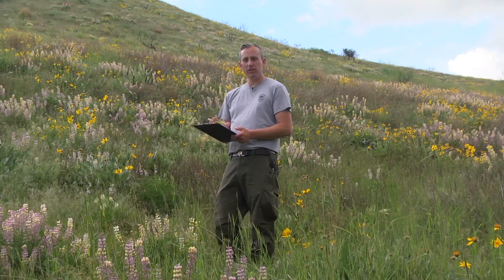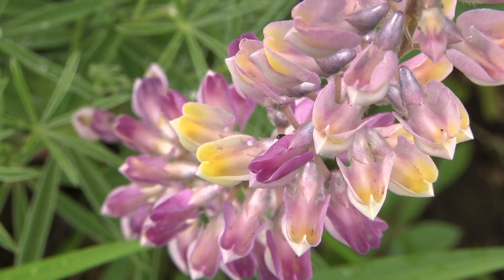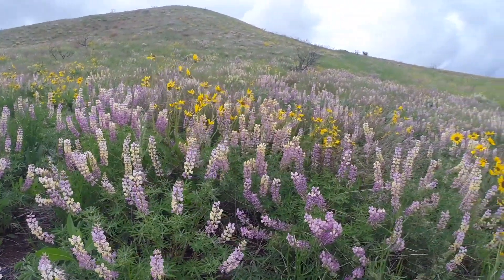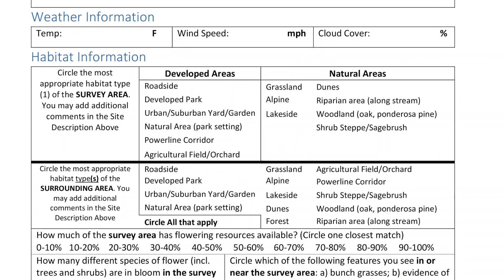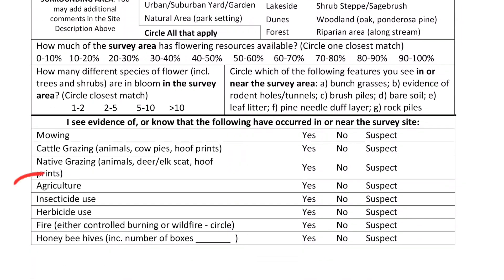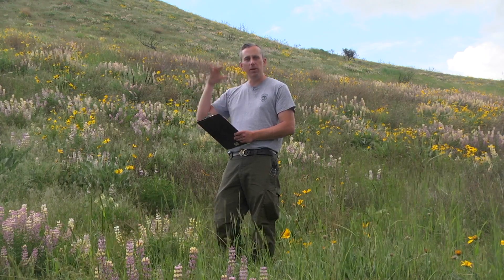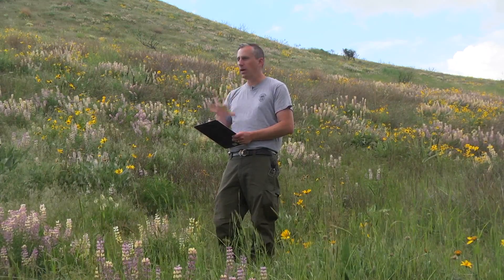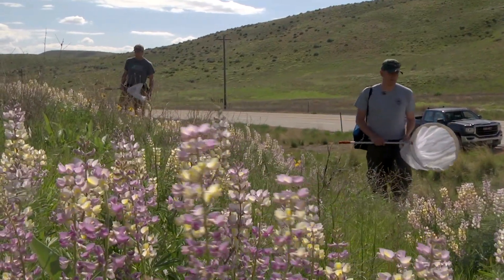How to do a Rapid Habitat Assessment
Are you interested in bumble bee conservation? ‘How to do a Rapid Habitat Assessment,’ is one of a series of videos for citizen scientists to learn how to collect and submit data for Bumble Bee Watch and the Bumble Bee Atlas.

Thousands of citizen scientists across North America are working to learn more about bumble bees and other pollinators.  If you want to be involved contact your local Fish and Game office or go to the Pacific Northwest Bumble Bee Atlas webpage . Outside of Idaho?
VO/MM/RW/RH  2019